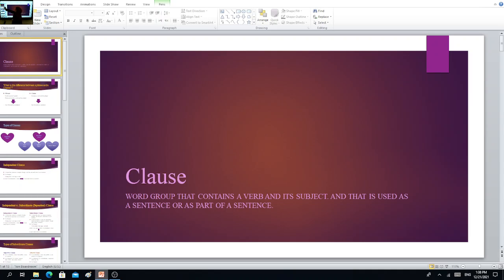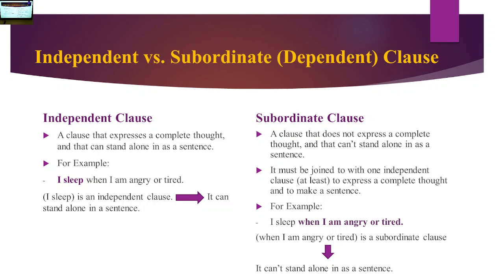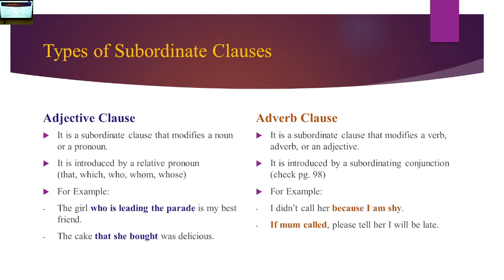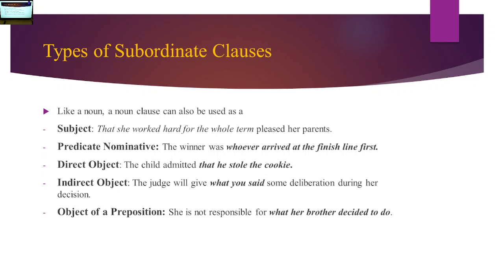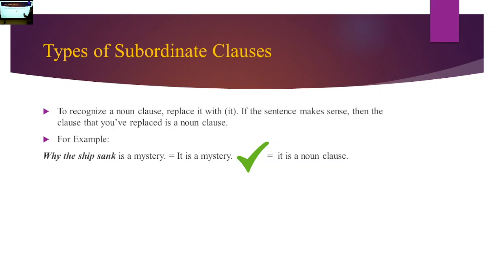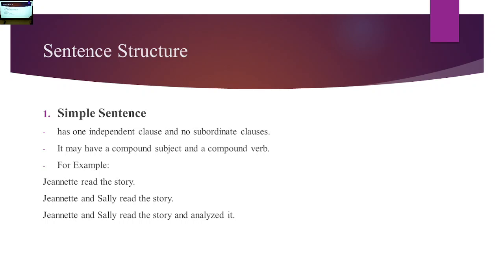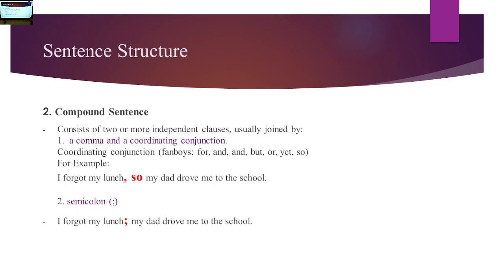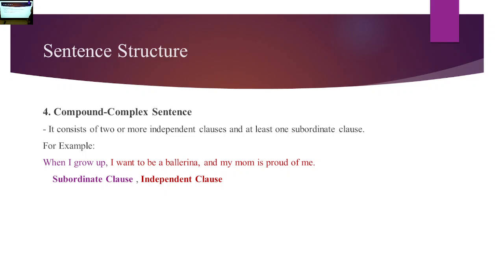G 9 + G 10 The Clause